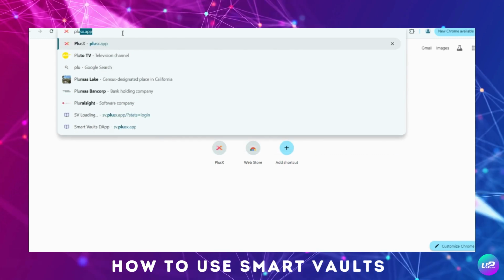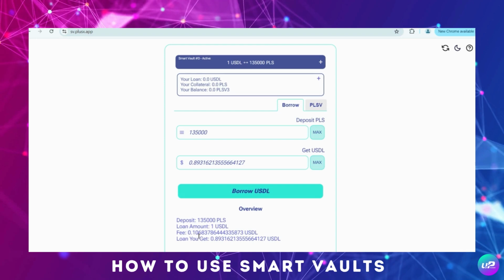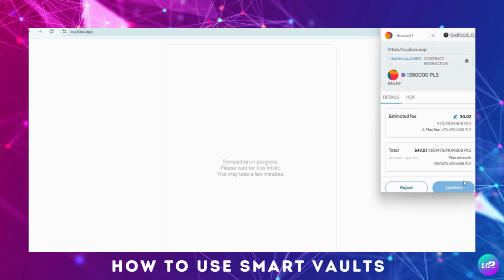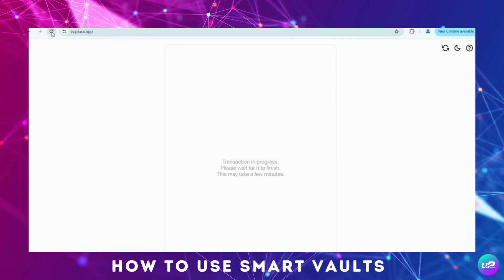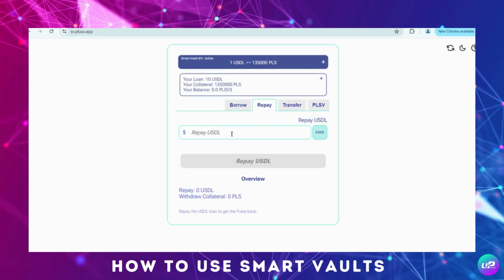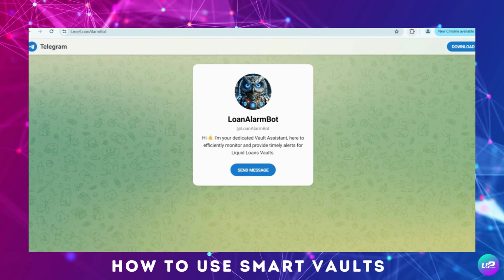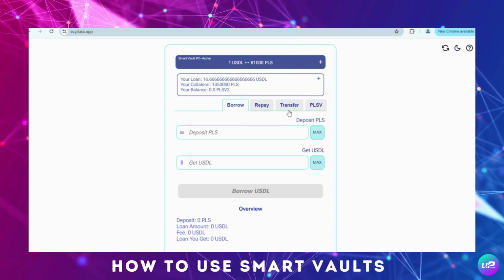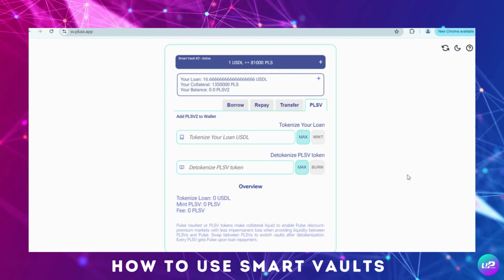How to Use Smart Vaults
Smart Vaults enables every Pulsechain holder to mint USDL 0% loans without min loan amounts or repayment shedule.

Enjoy Liquid Loans, transfer vaults, trade collateral as Pulse Vaulted (PLSV) token.

Get less impermanent loss as LP and more arbitrage opportunities between AMM pools of WPLS and PLSV.